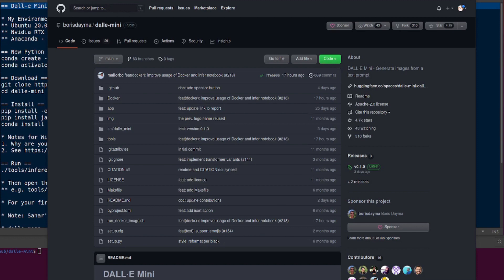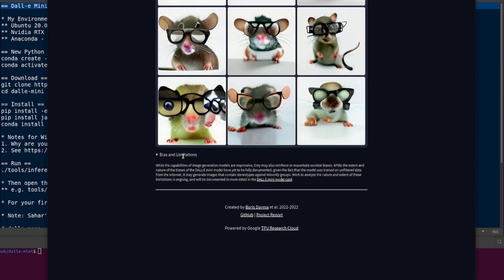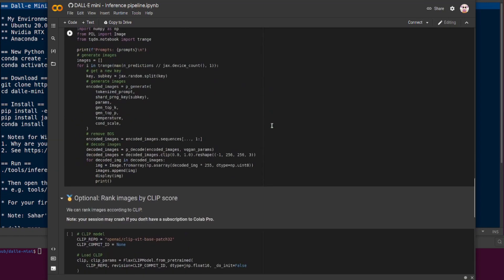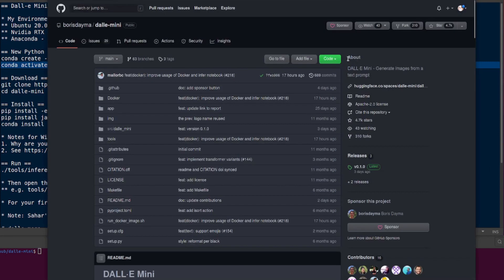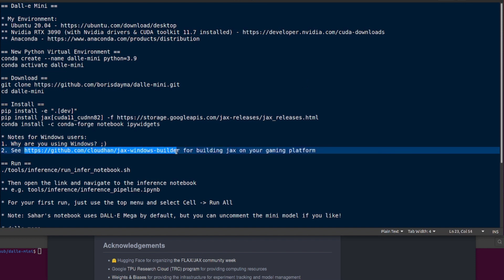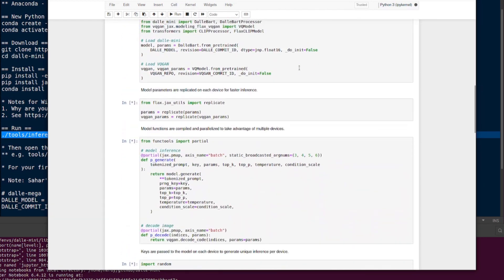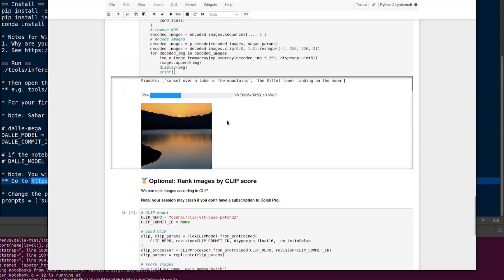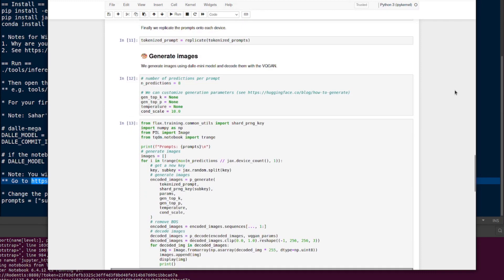Run DALL-E mini (Craiyon) AI on your own PC - avoid the too much traffic error!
Want to make those fun image memes, but can't play with DALL-E 2 yet? Getting a "too much traffic" error on the dalle-mini huggingface space? Well, how about running dalle-mini on your own home computer instead? Sounds fun? Awesome! No Nvidia GPU? Just use the google colab link in the repo instead ;) Generate images from text in minutes for free and get those memes going!

Update: craiyon will be the new name for dalle-mini as people get it confused with OpenAI’s dalle!

Quick install for Nvidia CUDA11 users:
pip install -e ".[dev]"
conda install -c conda-forge notebook ipywidgets

for JAX installation instructions